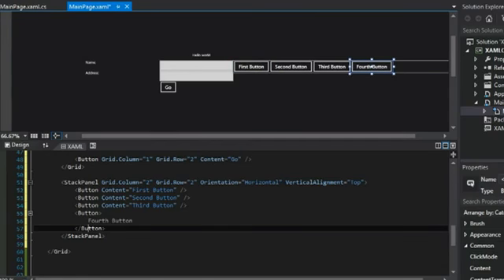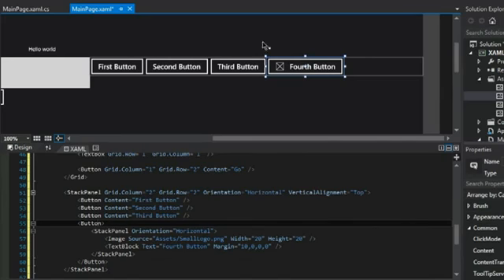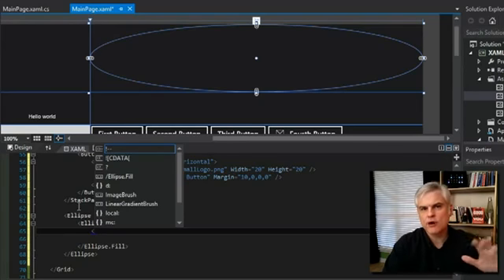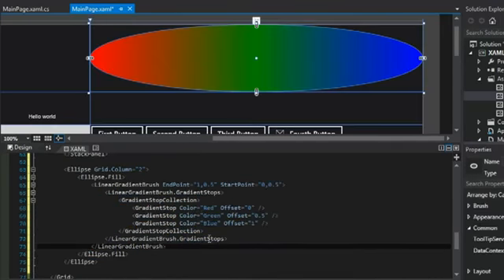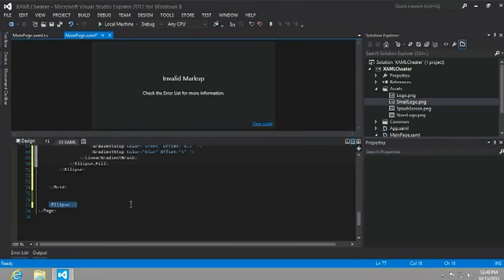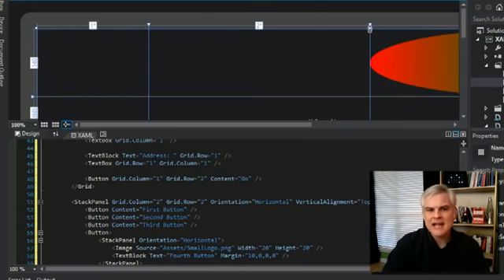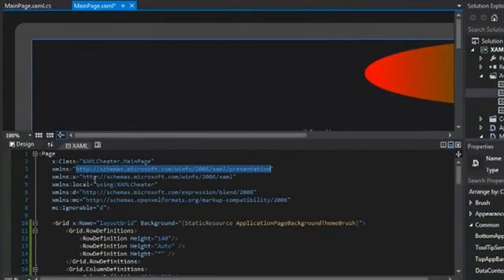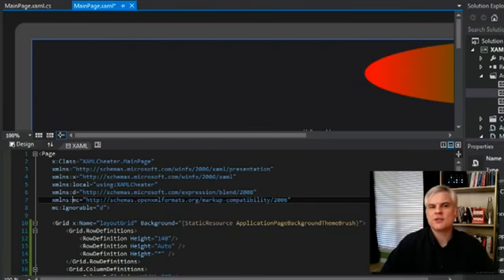Introduction to XAML Continued Part 4